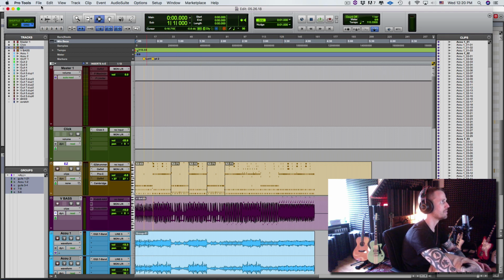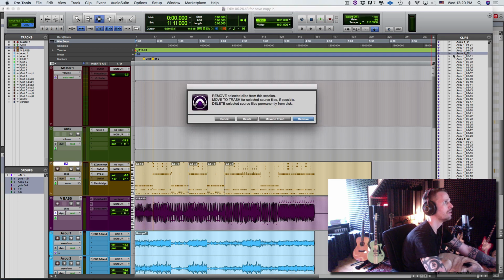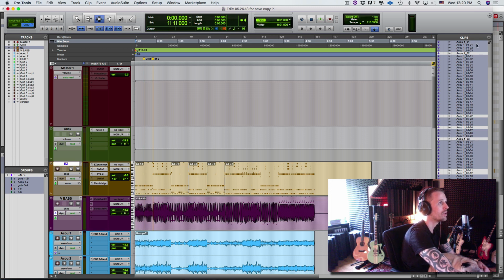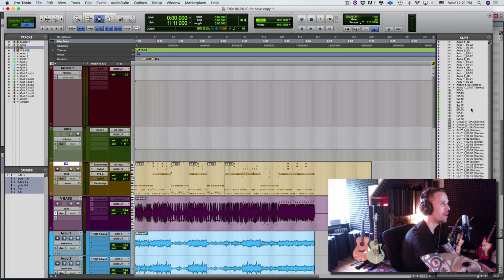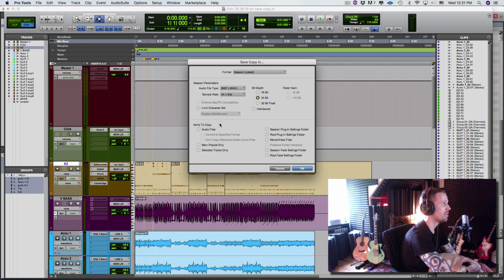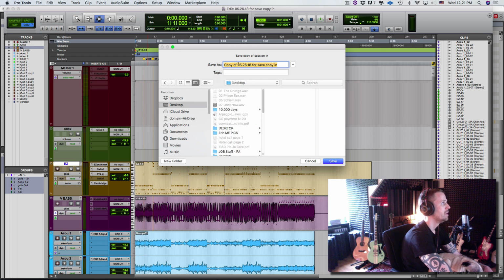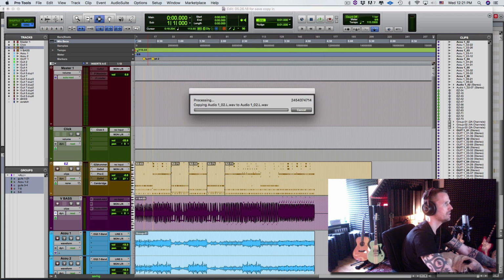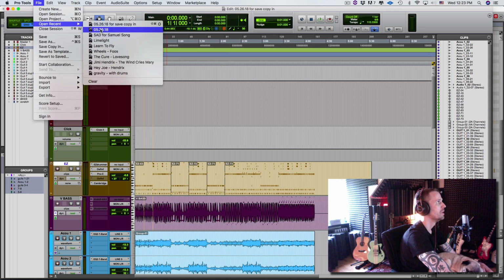Pro Tools: Using "Save Copy In" for sharing Pro Tools sessions